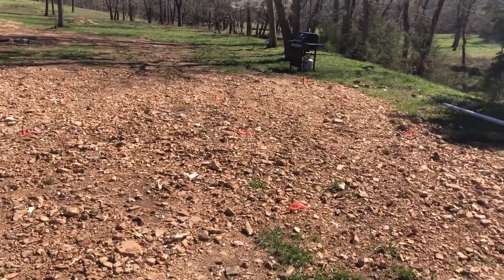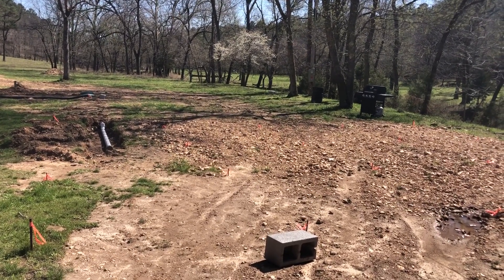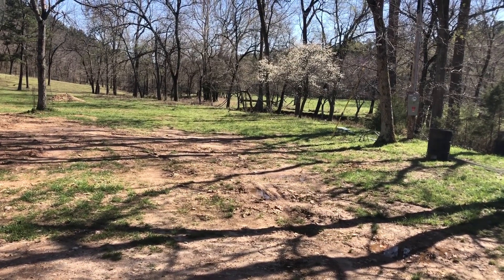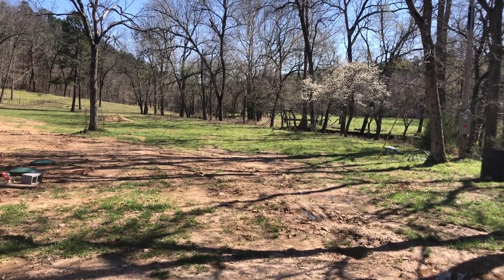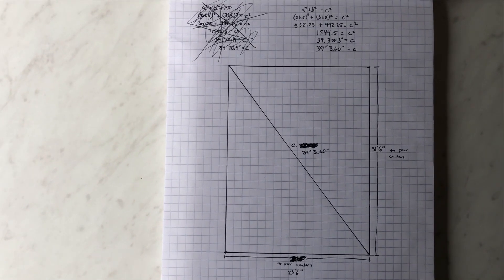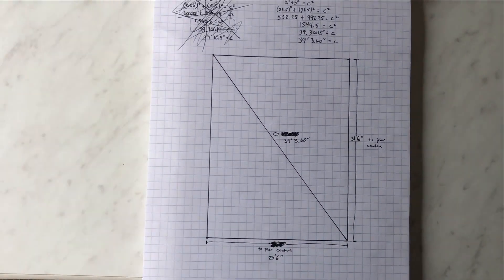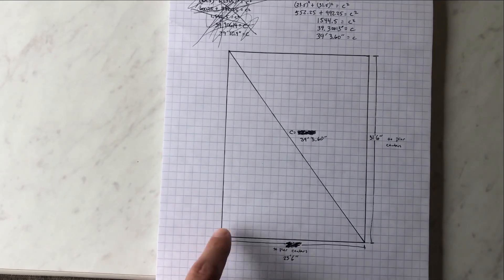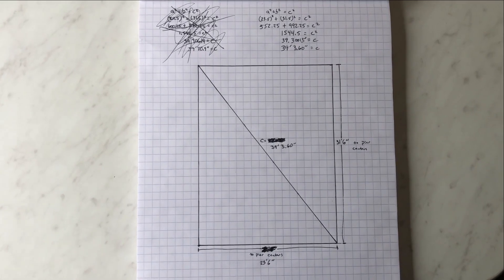Arched Cabin Build - Marking Pier Locations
Time came to mark the location for each pier that will be supporting the Arched Cabin.  Getting the location “square” proved to be more involved than I thought and included algebraic equations.  The camper had to be moved.